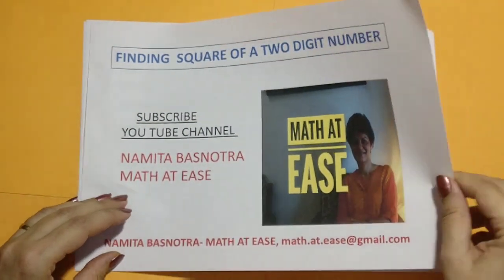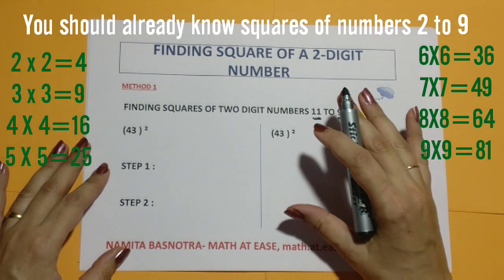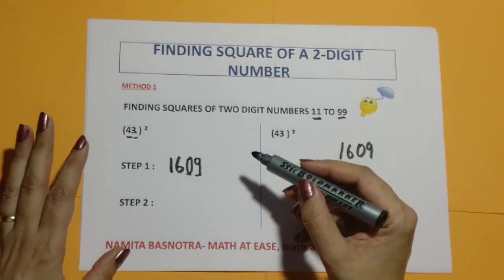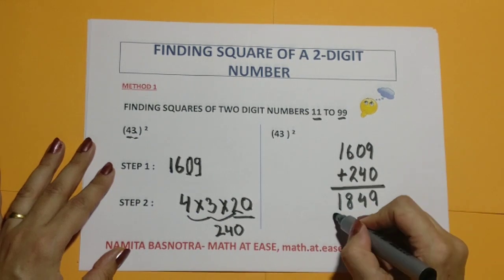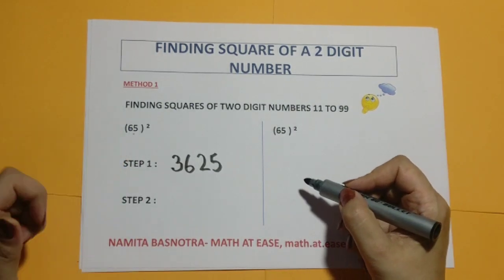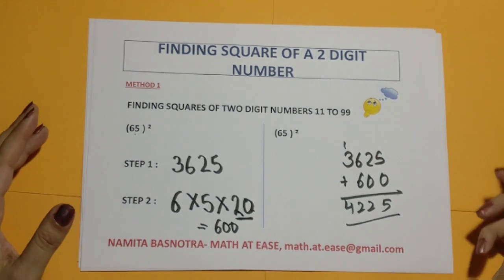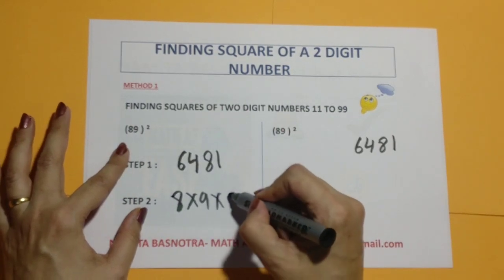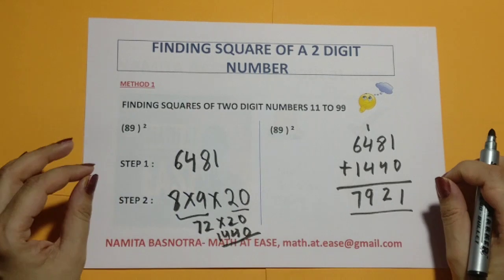FINDING SQUARES OF TWO DIGIT NUMBERS